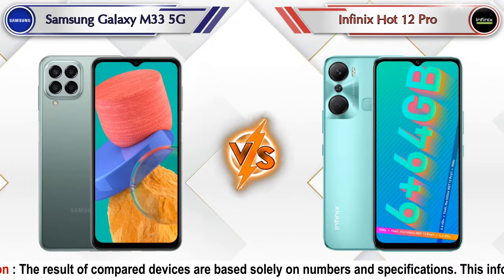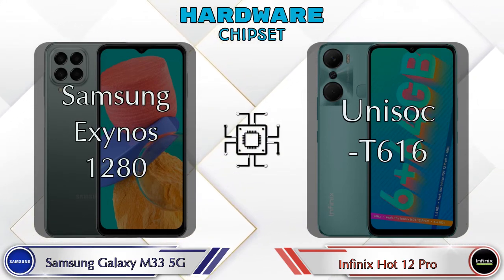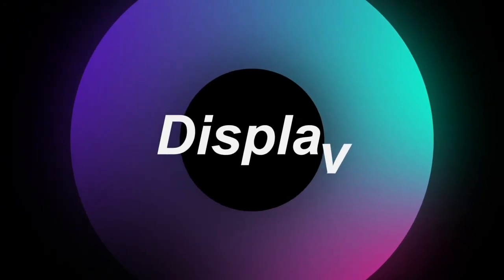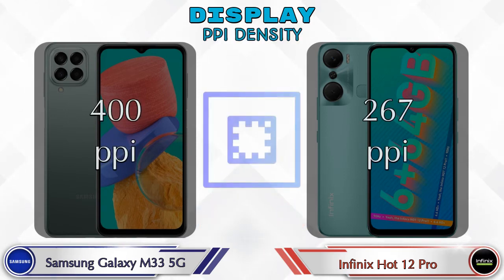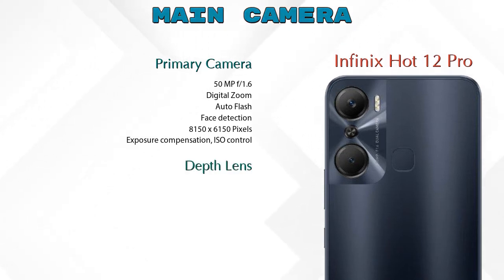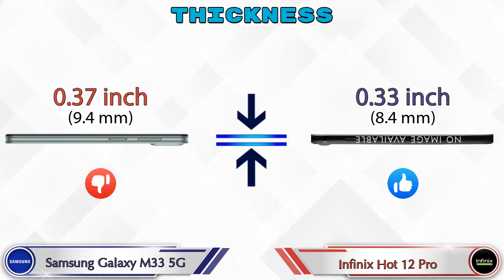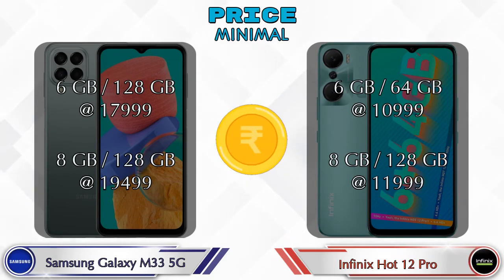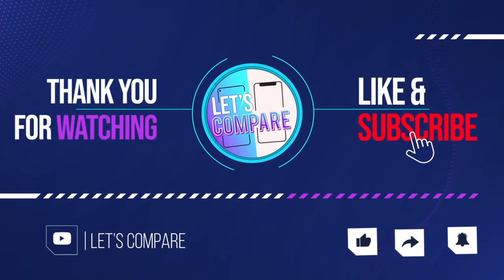Samsung Galaxy M33 5G Vs Infinix Hot 12 Pro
We are Comparing Samsung Galaxy M33 5G Vs Infinix Hot 12 Pro In English With [Full Specifications].
Samsung Galaxy M33 5G review and features & Infinix Hot 12 Pro review and features

Variant Details:
6 GB / 128 GB - 17999
8 GB / 128 GB - 19499 (Amazon)

Variant Details:
6 GB / 64 GB - 10999
8 GB / 128 GB - 11999 (Flipkart)

Samsung Galaxy M33 5G Vs Infinix Hot 12 Pro full specifications
Infinix Hot 12 Pro Vs Samsung Galaxy M33 5G full specifications
Samsung Galaxy M33 5G Vs Infinix Hot 12 Pro comparison
Infinix Hot 12 Pro Vs Samsung Galaxy M33 5G comparison

Other Compitior Phone with Similar Price Range :

OPPO A53s 5G(6 GB / 128 GB) - 14990 , Release Date :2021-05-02
POCO X4 Pro(6 GB / 64 GB) - 18999 , Release Date :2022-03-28
Realme 8 5G(4 GB / 128 GB) - 15499 , Release Date :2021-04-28